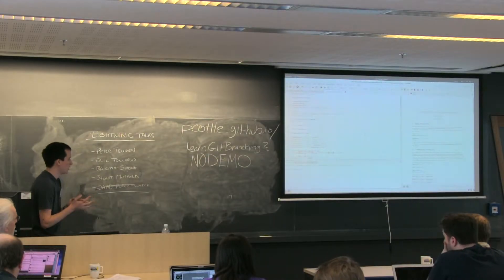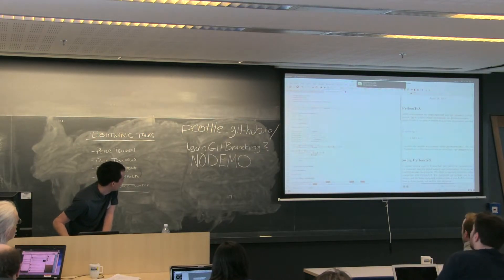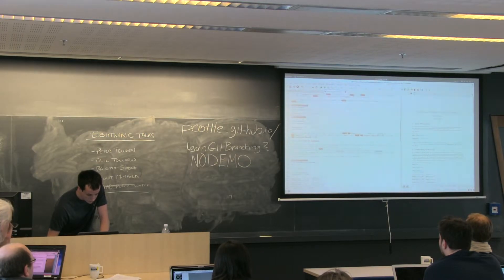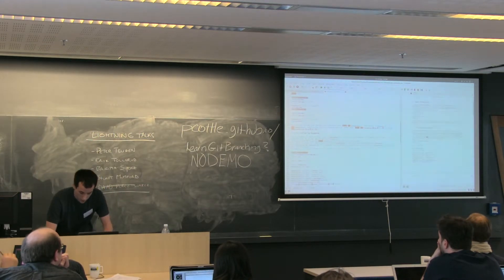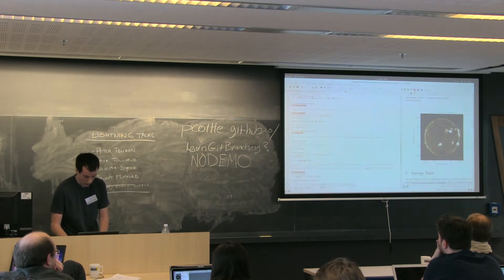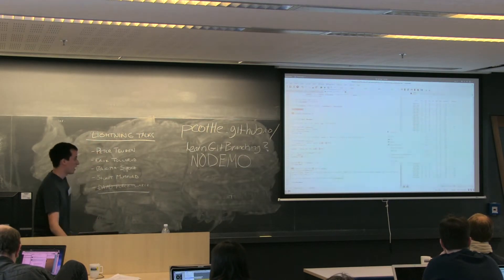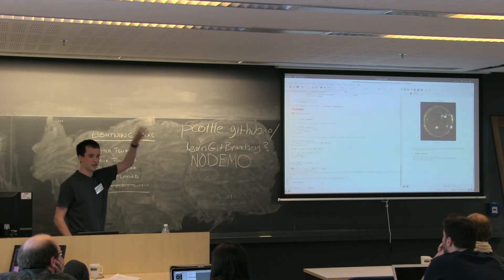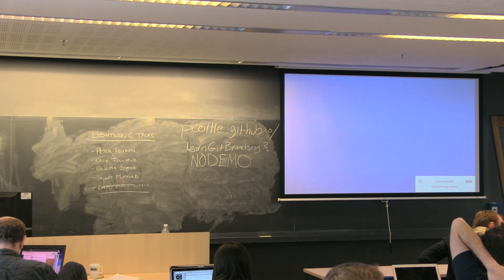Stuart Mumford - PythonTex